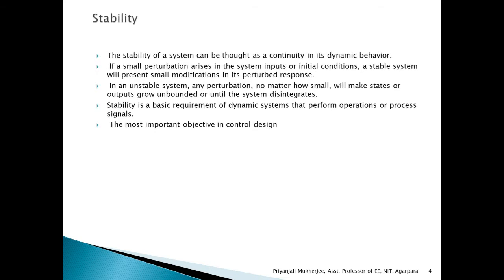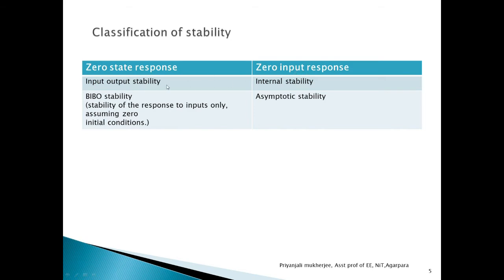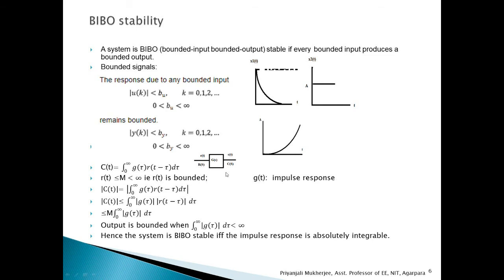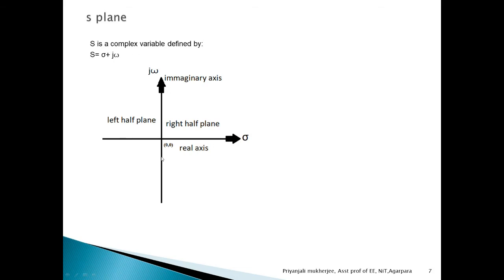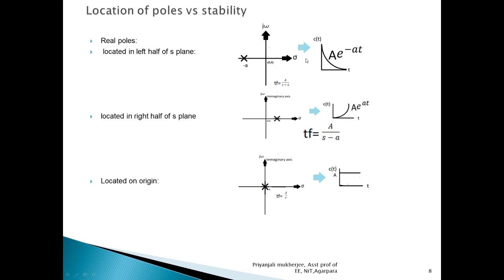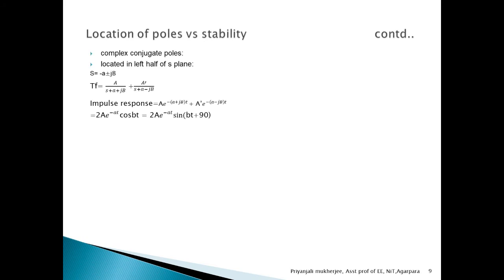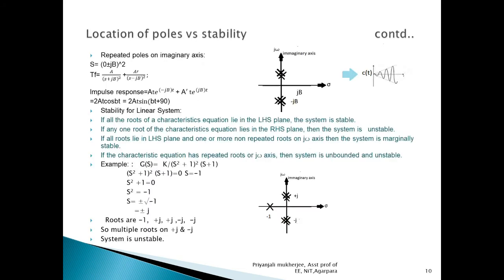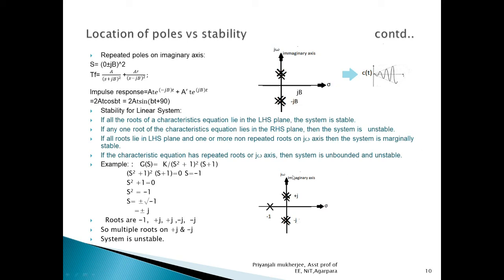EE 503 Lecture 8